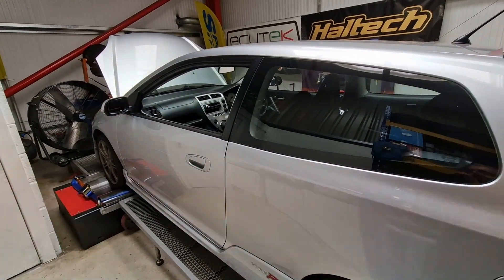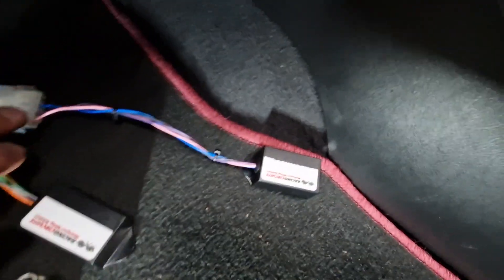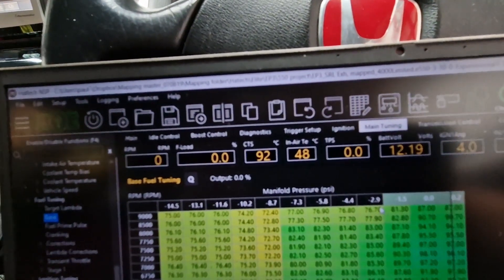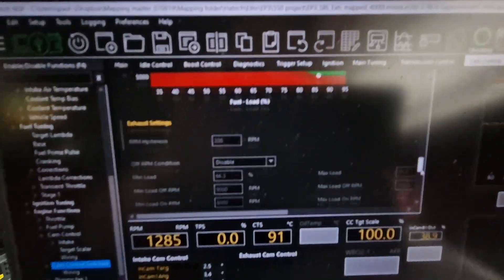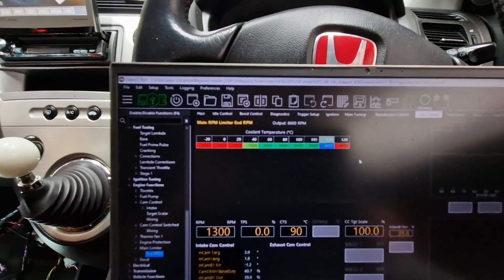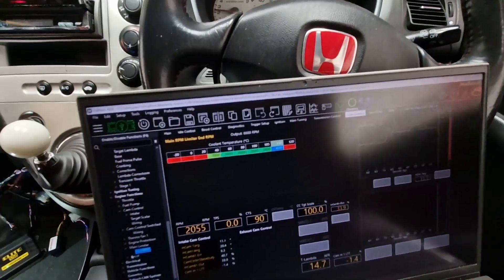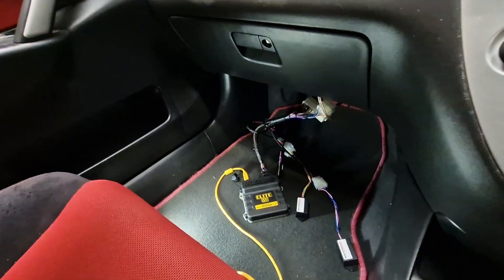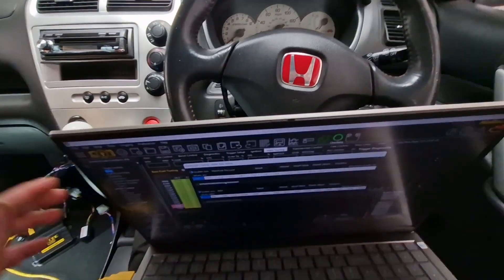KSWAP EP3/DC5 HALTECH PNP ECU PACKAGE DETAILS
Plug &amp; Play High end "Budget" ECU solution for Honda K20/K24s with full optional stock dash multiplex control to retain standard clocks and temperature gauges for people not wanting digital dash's or extra gauges!

Perfect for Kswaps and race cars that need reduced functionality of more complex ECU's this is a perfect solution to replace outdated Hondata equipped cars with its expandability, diagnostics, resolution and datalogging features making it ideal for the racers&nbsp;

Working together with Haltech and Racing Circuits we now have a fully functioning ECU solution with the Haltech legendary features and expandability!&nbsp;
Until very recently we were having to use the Haltech Elite1500 ECU for the ability to run the K20 cam controls which at nearly £1300 for the ECU alone then harness came in at a whopping £1700... and it still didn't run the stock dash coolant gauge!

Now we have development firmware upgrades and some nifty programming we can now run full VTEC and VVT control on this entry level ECU!
The Elite 550 is limited in its IOs available but with the supplied CAN breakout we can easily expand the number of inputs and outputs as well as other products to cover pretty much any requirements the majority of owners will want.&nbsp;

Together with Racing Circuits we will be offering various ECU package options with pre-loaded map options to get people up and running straight away as well as options for supply and mapping.&nbsp;

OPTIONS AND FUNCTIONALITY:

HALTECH ELITE 550 &amp; K20A/A2 HARNESS ADAPTER PACKAGE

The basic kit includes a Haltech Elite 550 with latest firmware to allow VVT cam control and PNP harness adapter for stock K20A2 EP3 or DC5 harness and mechanical switch for reverse lockout.

OPTIONS:

Multiplex module for standard EP3/DC5 dash to give temperature and battery indication - Not required on KSWAP original dash's or digital dash's which take their readings direct via CAN - (This will require specific coolant sensor calibration to the ECU at time of mapping or it will read incorrectly)

Reverse lockout module that automatically activates over 15mph

Haltech IC7 digital dash that will display all ECU data and with firmware updates allows additional inputs and outputs to be configured all programmed through NSP software.

Haltech CAN wideband for accurate mapping and fuelling control - (sold separately)

NOTE:

Due to the limited functionality of the Elite 550 ECU there is no onboard knock control and no Idle control so the ICV will need disabling and blanking. Reverse lockout is also not available on the ECU so there is either a mechanical switch supplied with the kit or the optional discreet module which will take care of this.

All packages will be delivered with a base start map which will be limited to 4000rpm and setup for stock injectors/map sensor etc and enable the owner to get the car tested and to their chosen mapper.

We will also be offering a buy-back on old "Working" ECUs when we are carrying out setup and mapping. Mapping will be £500 for an NA car and £600 for a boosted one or ITBs.

BUY-BACK Offer is £75 for a stock PRA/PRC/PRD K20 ECU, £300 for a K100 ECU and £400 for a Kpro equipped ECU. (Buy-back does not apply for any other socketed or modified ECUs)